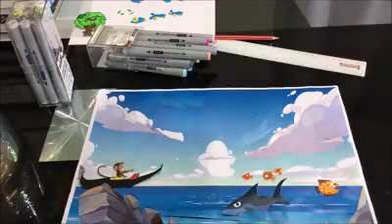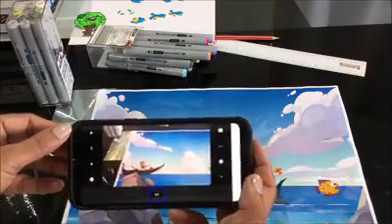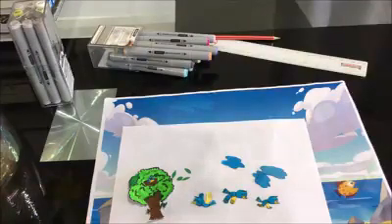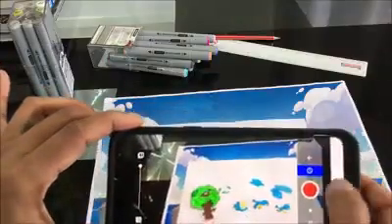YPRL Science Club with Sashi, Learning Stop Motion Animation, Aug 21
Learning Stop Motion Animation
Celebrate ScienceWeek at YPRL by learning how to make your own ocean-themed animation!